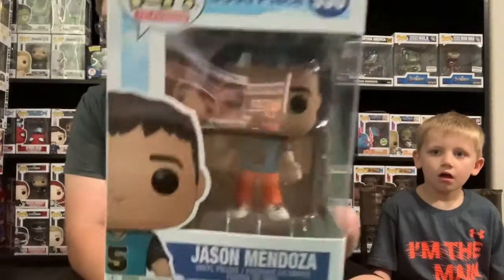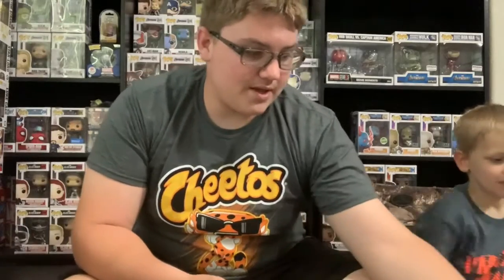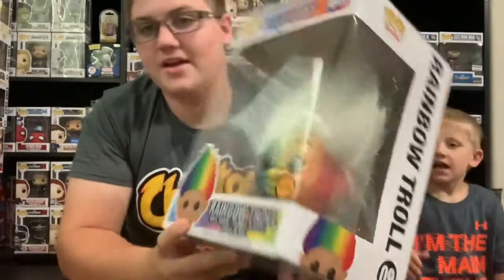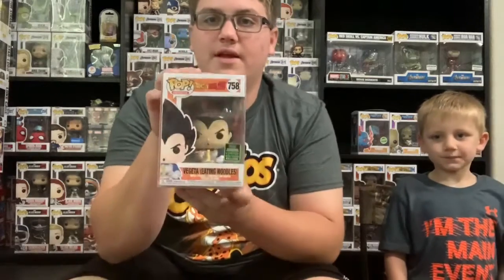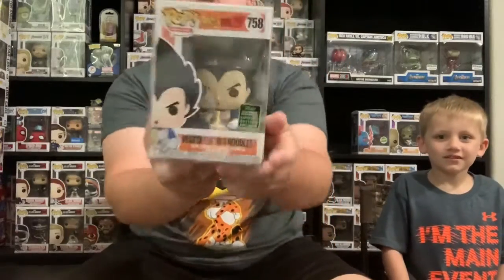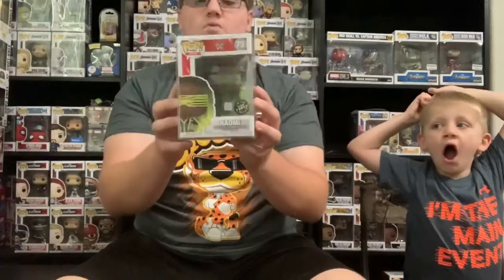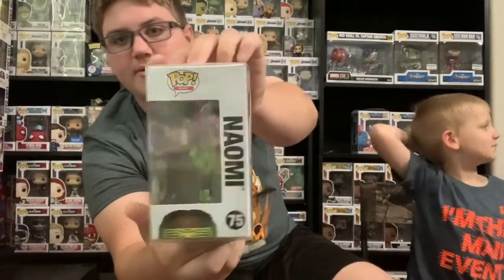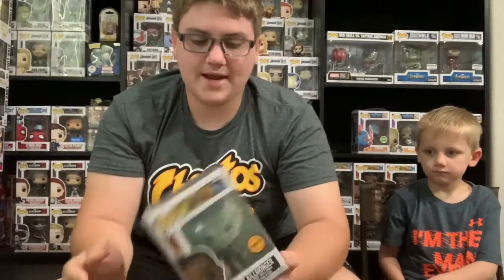My most wanted GRAIL of all time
This is the video! I finally got my most wanted pop at a staggering $95. I also got some trades from Dustin, thanks. Very cool pops and amazing editing. Must watch!